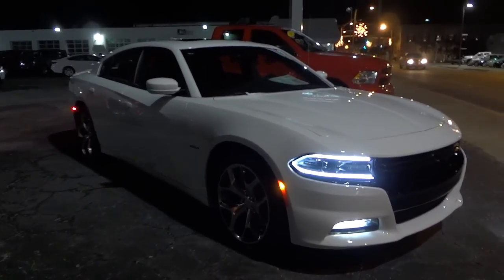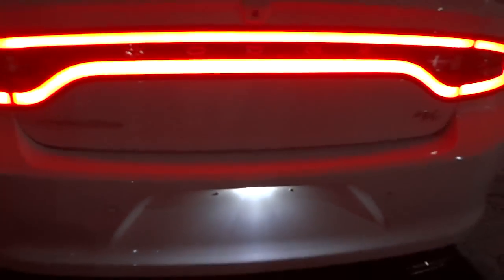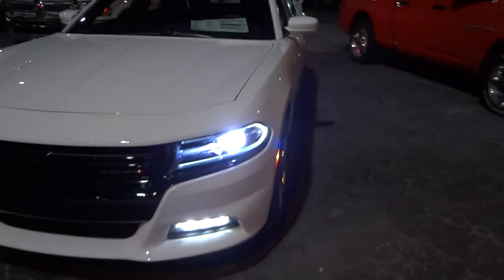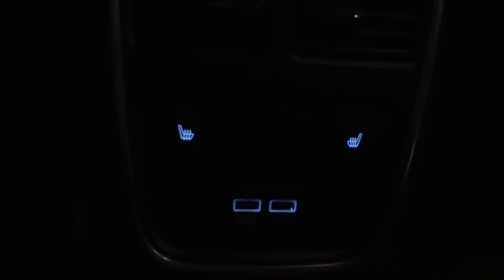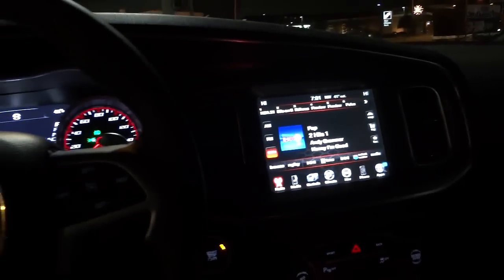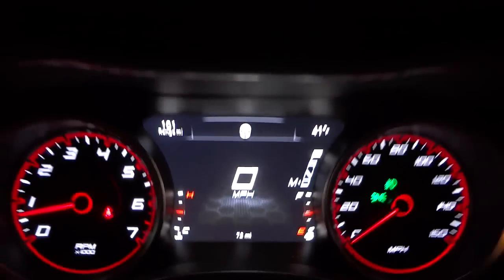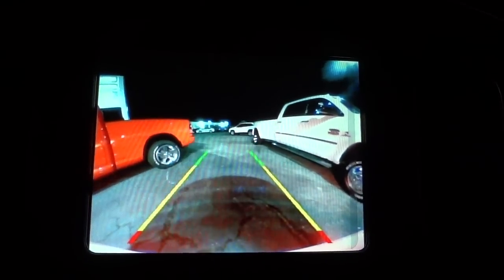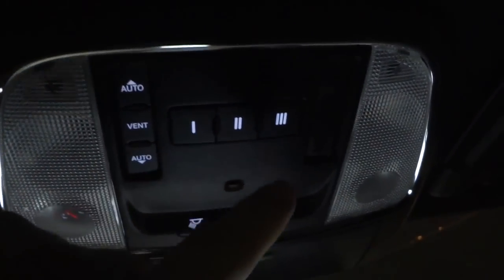👉 AT NIGHT CHARGER R/T PLUS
Exploring Nighttime Capabilities: Analyzing Interior & Exterior Lighting Usability 2015 MODEL YEAR
CHARGER R/T PLUS
Base Price: $ 32,995
DODGE CHARGER R/T RWD
Exterior Color:Bright White Clear Coat Exterior Paint
Interior Color:Black Interior Color
Interior:Nappa Leather Sport Seat with Metallic Accents
Engine:5.7-Liter V8 HEMI® MDS VVT Engine
Transmission:TorqueFlite 8-Speed Automatic 8HP70
Transmission
STANDARD EQUIPMENT (UNLESS REPLACED BY
OPTIONAL EQUIPMENT)
FUNCTIONAL/SAFETY FEATURES
Performance Suspension
Anti-Lock 4-Wheel Disc Performance Brakes
Automatic Headlamps
160-MPH Primary Speedometer
INTERIOR FEATURES
Uconnect® 8.4-Inch Touchscreen AM/FM/SXM/BT
6 Premium Speakers
276-Watt Amplifier
Instrument Cluster w/7-Inch Reconfigurable Display
Dual Remote USB Port - Charge Only
Two 12-Volt Auxiliary Power Outlets
A/C with Automatic Dual Zone Temperature Control
Hectic Mesh Interior Accents
HomeLink® Universal Garage Door Opener
Compass Gauge
EXTERIOR FEATURES
Rear Body-Color Spoiler
245/45R20 BSW All Season Performance Tires
20-Inch x 8.0-Inch Satin Carbon Aluminum Wheels
"HEMI" Fender Badges
Gloss Black Grille with Gloss Black Crosshairs
OPTIONAL EQUIPMENT
Customer Preferred Package 29N
Plus Group $ 2,000
Bi-Function HID Projector Headlamps
20" x 8" Polished Alum Wheels w/
Graphite Pockets
8-Way Power Driver and Passenger
Seats
4-Way Power Driver and Passenger
Lumbar Adjust
Auto Adjust-in-Reverse Exterior Mirrors
Driver's Auto-Dimming Exterior Mirror
Memory for Radio, Driver Seat and
Mirrors
Power Heated Memory Mirrors with
Manual Fold-Away
Nappa Leather Sport Seat with Metallic
Accents
Driver and Passenger Lower LED Lamps
Front Overhead LED Lighting
Security Alarm
Illuminated Rear Cup Holders
Navigation / Rear Back-Up Camera Group $ 695
Uconnect® 8.4-Inch Touchscreen AM/FM/
SXM/BT/NAV
3D GPS Navigation
HD Radio
SiriusXM Traffic(TM) / 5-Year Traffic
Service
SiriusXM Travel Link(TM) / 5-Year
Subscription
Power Sunroof $ 1,195

VIN:2C3CDXCT0FH728779

Mike Durland
Vann Underwood Dodge in Whiteville NC